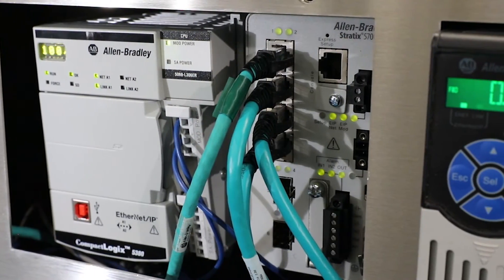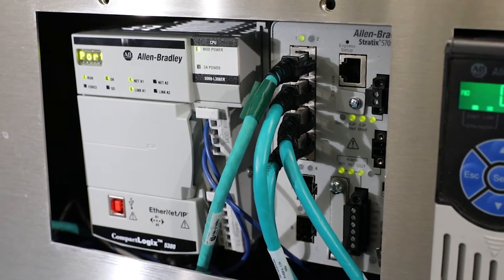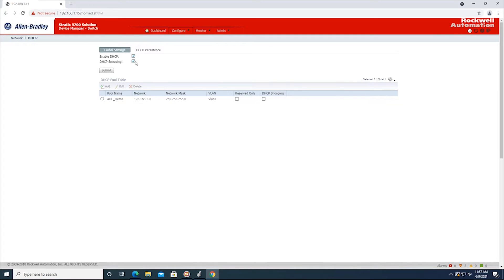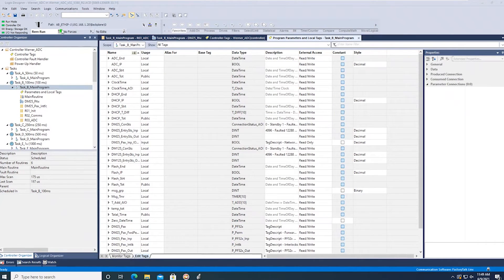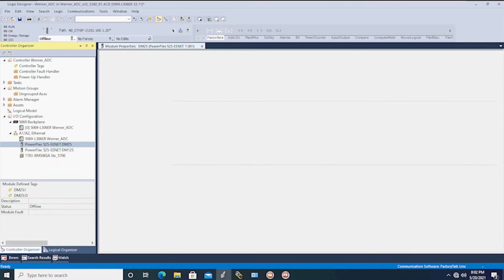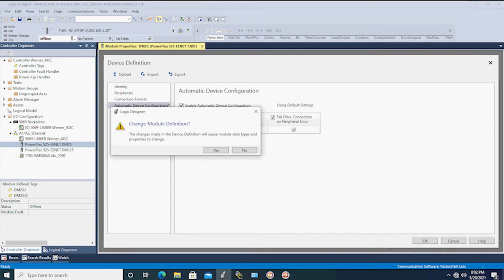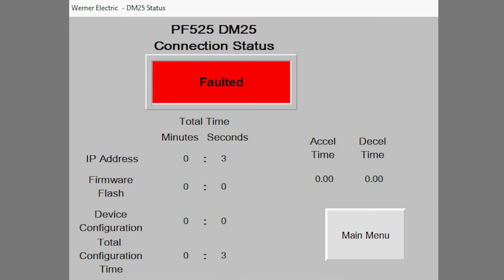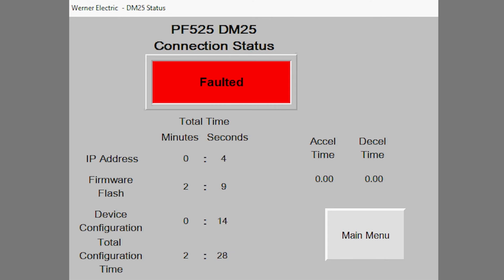Automatic Device Configuration (ADC) Demonstration for Rockwell Automation's Studio 5000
Create an automated download of a saved device configuration using Rockwell Automation's Automatic Device Configuration (ADC) feature in RS Logix Studio 5000, Version 20, and later.